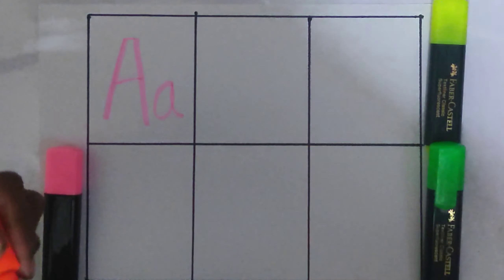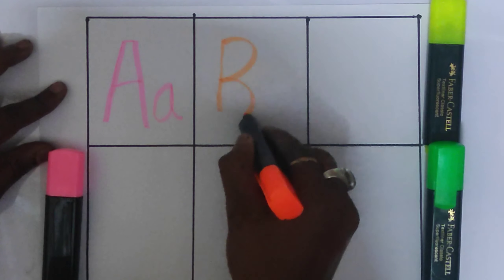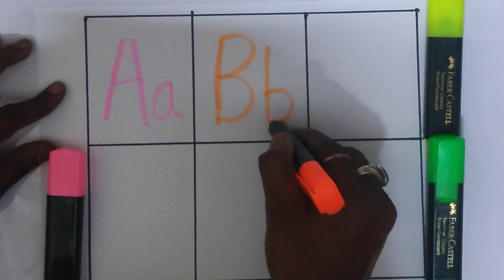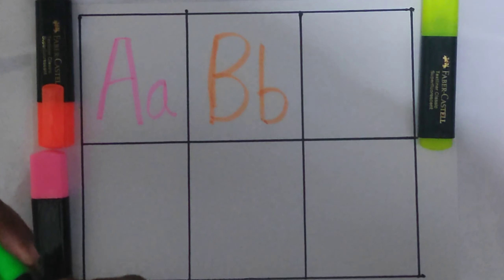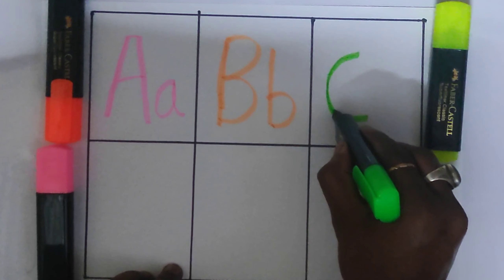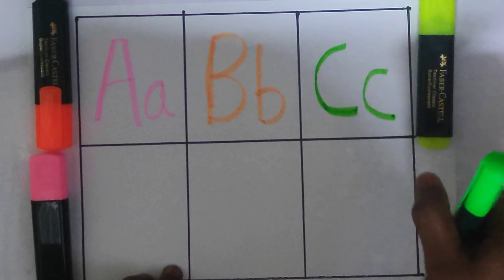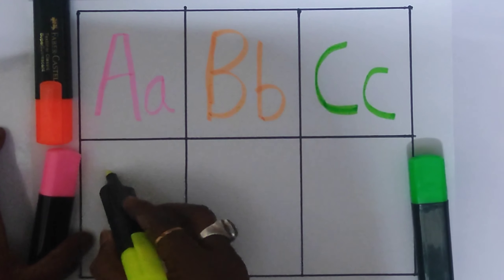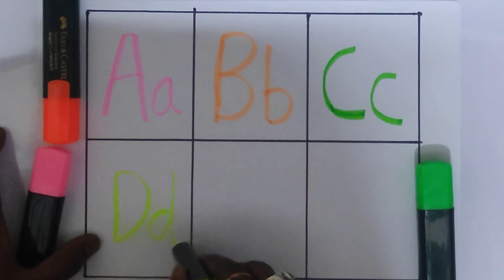A for Apple,B for Ball, Alphabets, छोटे बच्चों की पढ़ाई,kids class